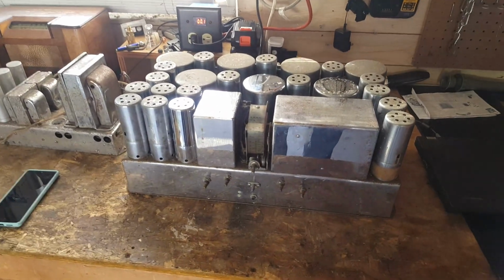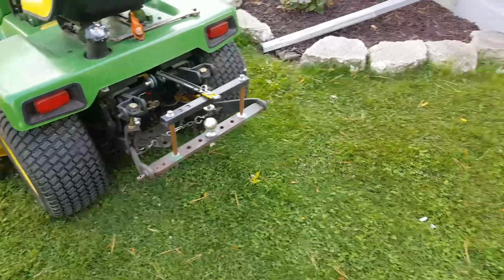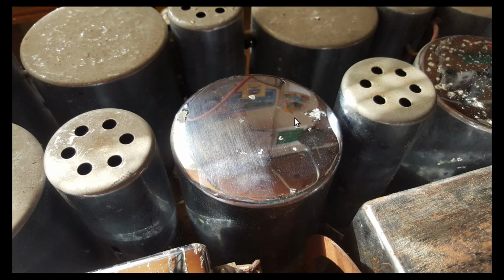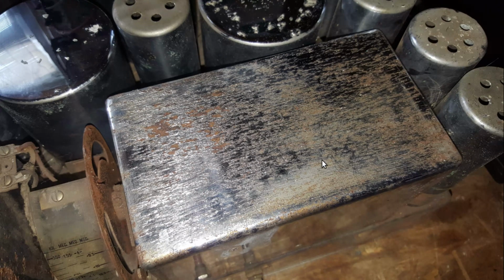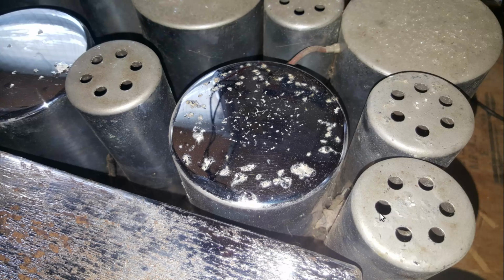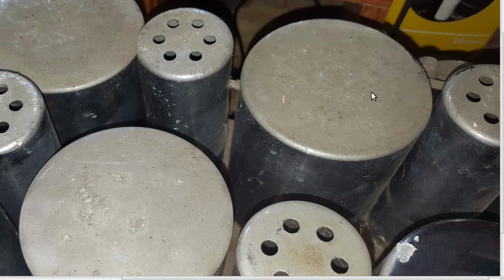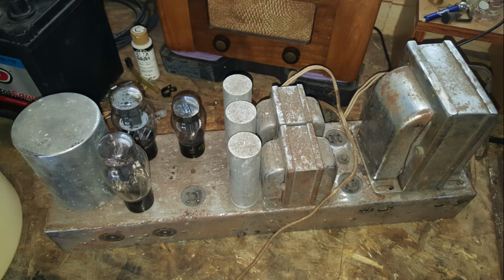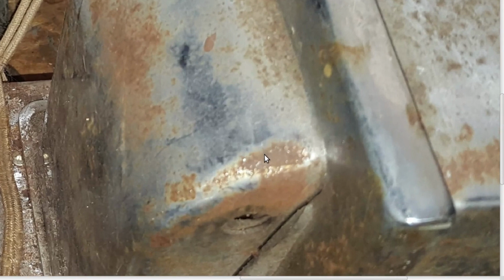1937 E.H. Scott - a Closer Look at Chrome Damage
Timestamps: Intro babble - then the chrome examination starts at 02:51. To close, a PC generated slideshow set to a vintage broadcast at 19:56  :)
I took some pics of the two chassis and the chrome so that I could show you- and zoom in on them. I decided to do my first voice-over using a separate audio track (the phone for better audio) and Simple Screen Recorder, a program for Linux systems. It's simple. lol. And feature-poor.
    I had already used software to generate a slide show with animation.. and it was ok but not what you’d want to use when pointing out detail. Since I had already created the slideshow file, I decided to include it at the end, set to an old time broadcast I’m sure you’ll recognize.
    The broadcast took place a year after this radio was built and shook the nation. Back then, pretty much everyone assumed that there were people.. or beings.. living on Mars. Oops- I gave it away. Lol.
Take care guys and CUL!
Chuck and Blitzy
double dits